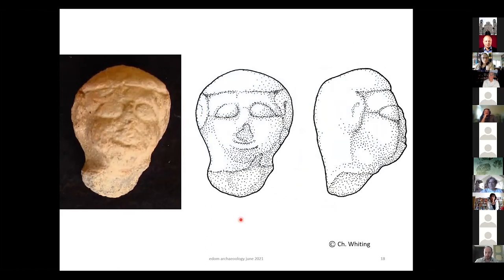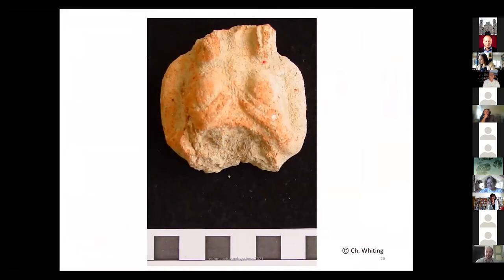Régine Hunziker-Rodewald & Andrei Aioanei, Université de Strasbourg, Body Extensions for Survival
Presentation held at the “International Conference: Multifaceted Edom. Recent Research on Southern Transjordan in the Iron Age from an Archaeological and Cultural-Historical Perspective,” 8th - 10th of June, 2021. Organized by Benedikt Hensel, University of Zurich; Katharina Schmidt, German Protestant Institute of Archaeology, GPIA Amman; Rocío Da Riva, Facultat de Geografia i Història/Universitat de Barcelona, and Mohammad al Najjar, Amman.